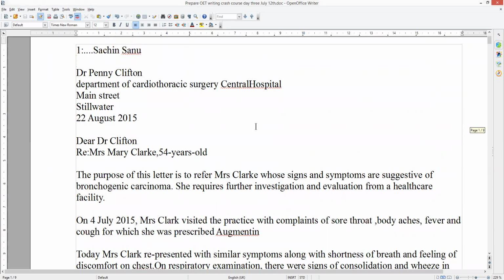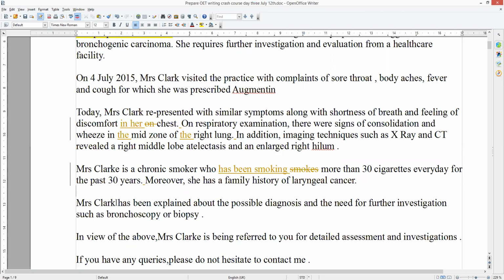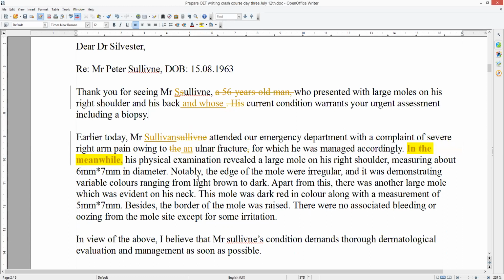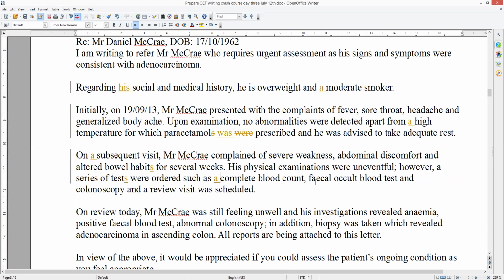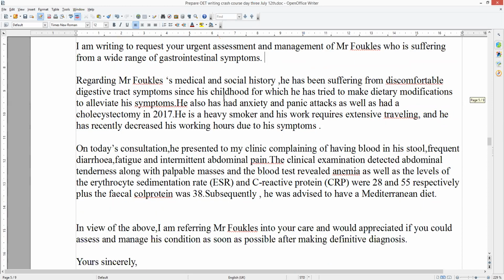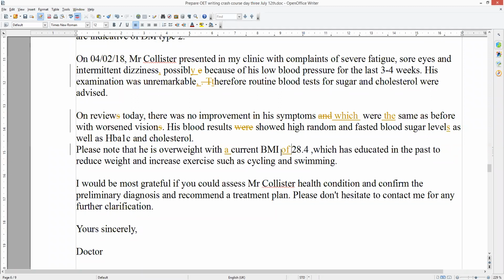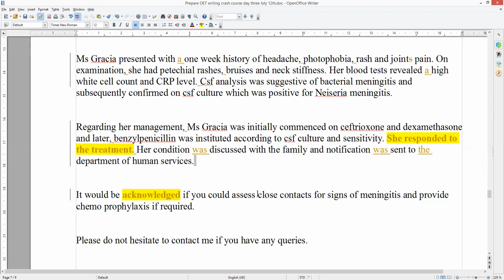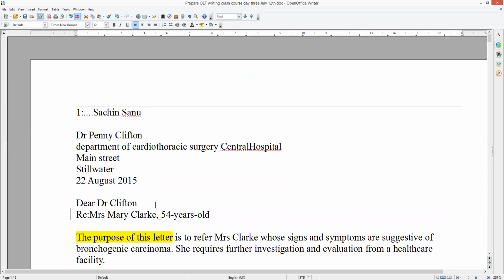Prepare OET: OET Writing Crashcourse for July 20th Exam. Letter Review class 3.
Day three of our ten days to July 20th writing review, you might hear some background noises, rainfall, birdsong, the office cleaner hoovering in the background, etc..but I think the essential meaning of my message is clear.

Anyway, another video tomorrow and every day to the exam.